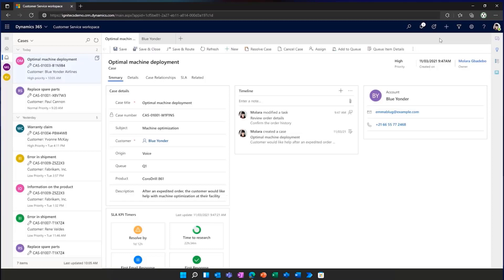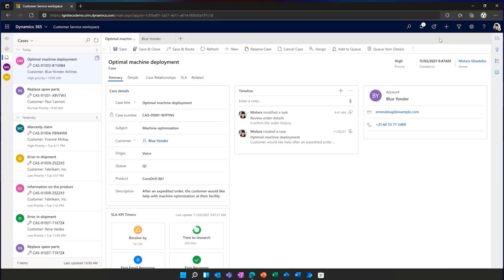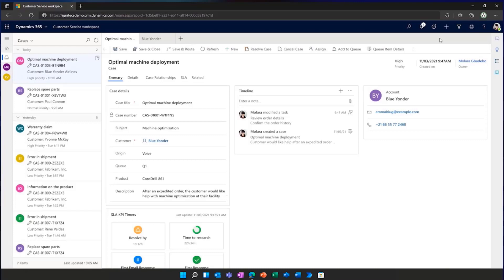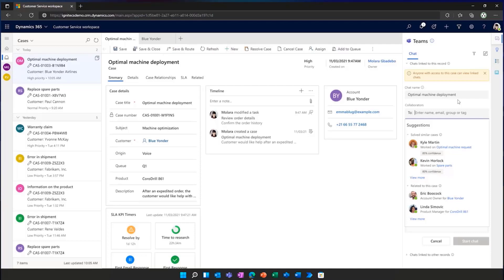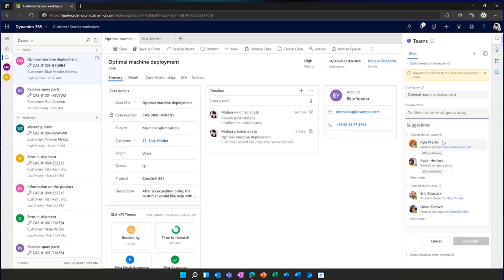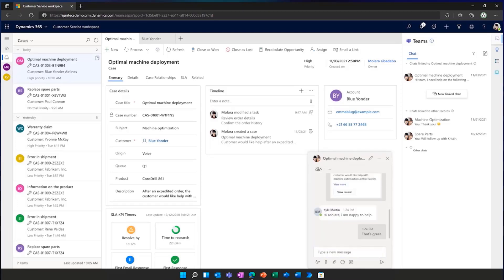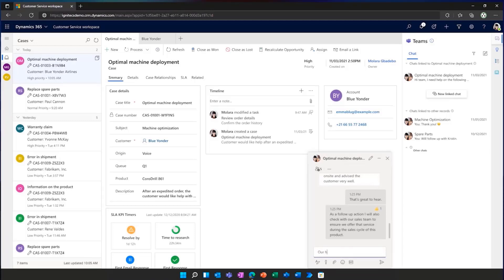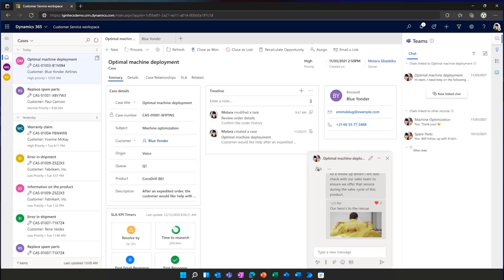Dynamics 365 Customer Service with embedded Microsoft Teams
Agents who use Microsoft Dynamics 365 Customer Service can easily collaborate with anyone within their organization over Microsoft Teams to resolve customer issues, without leaving the case or conversation. Chats over Teams are linked directly to Customer Service records, enabling a contextual experience.